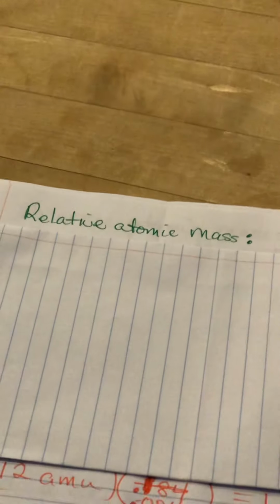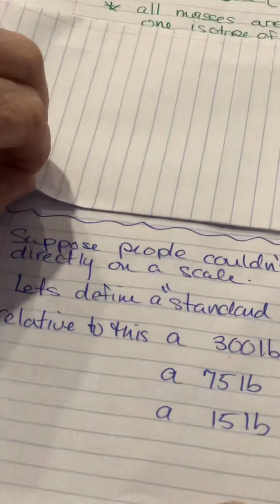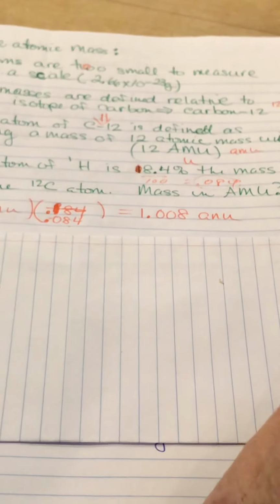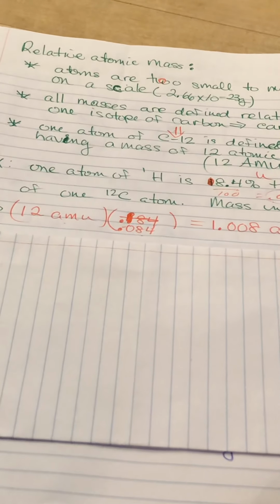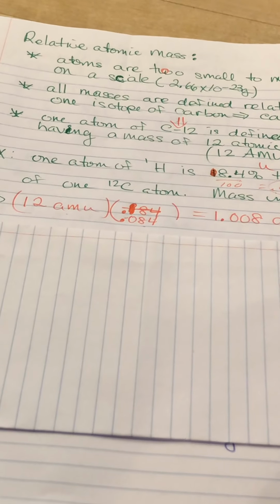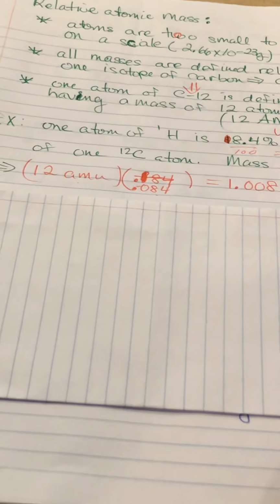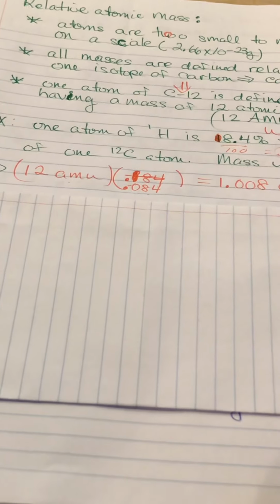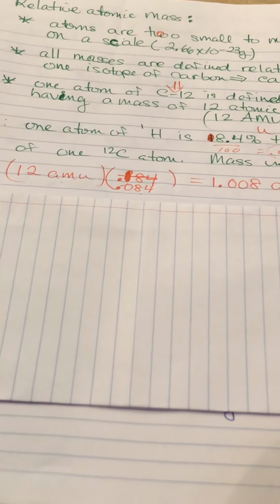Relative Atomic Mass